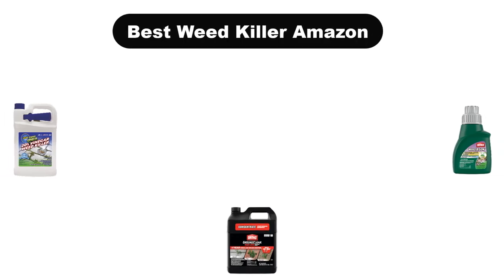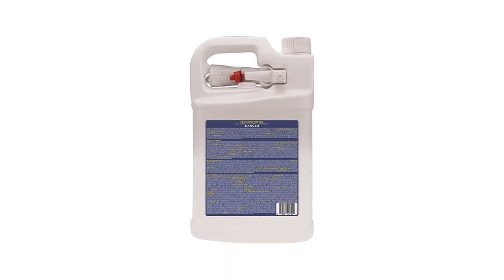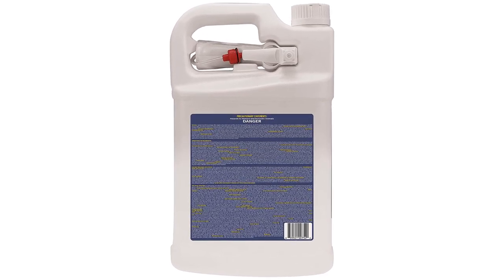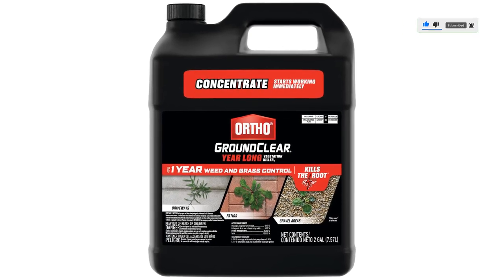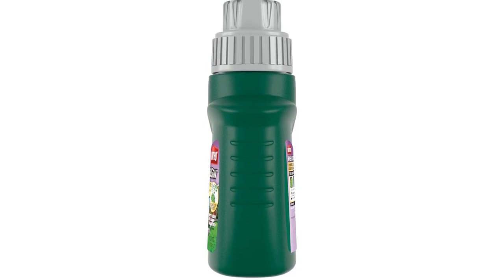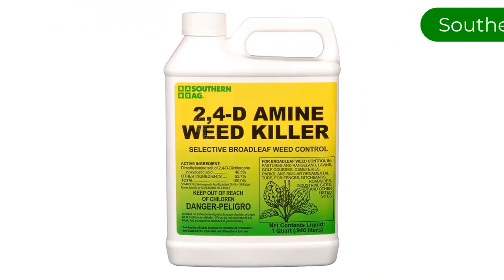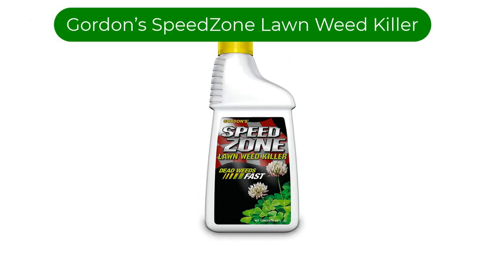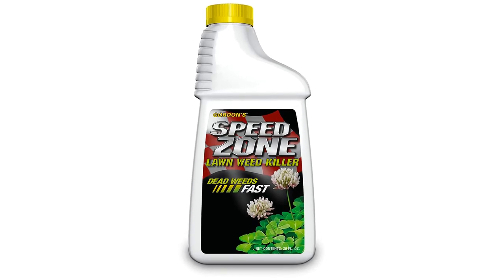✅ Best Weed Killer Amazon In 2023 💖 Top 5 Buying Guide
✅ Best Weed Killer Amazon In 2023 💖 Top 5 Buying Guide “ad”

👇Product Link👇:

💖 1. Green Gobbler 20% Vinegar Weed & Grass Killer.
👉 Best Prices      :

💖 2. Ortho GroundClear Year Long Vegetation Killer1 Concentrate.
👉 Best Prices      :

💖 3. Ortho Weed B Gon Chickweed.
👉 Best Prices      :

💖 4. Southern Ag Amine 2,4-D WEED KILLER.
👉 Best Prices      :

💖 5. Gordon’s SpeedZone Lawn Weed Killer.
👉 Best Prices      :

We are going to show some of the Best Weed Killer that are best sold and reviewed in the last couple of months on amazon.

🏆 Top 8 Best Weed Killer on amazon 2021 🤩
✅ The Best Weed Killer - Before and After
🏆 Top 5 Best Weed Killers in 2022 Reviews 🤩

Products Description:
Number 1.
Our top pick is Green Gobbler Organic Weed & Grass Killer. Many weed killers contain harsh chemicals; however, this is glyphosate free and made without synthetic ingredients.
Number 2.
Our 2nd best pick is Ortho GroundClear Vegetation Killer Weeds popping up along walkways, the patio, or the driveway present their own challenges. You can eradicate them quickly with this Weed Control. Unlike many formulas intended for hardscapes, it contains no harmful glyphosate.
Number 3.
Our 3rd best pick is Ortho Weed B Gon Killer. This Ortho Weed B Gon Chickweed, Clover & Oxalis Killer for Lawns Concentrate is ideal for use on lawns to kill chickweed, clover, and oxalis. It can be used with a tank sprayer, and is rainproof in just hours.
Number 4.
Our 4th best pick is Southern Ag Amine WEED KILLER. Amines are a family of organic compounds derived from ammonia. Many amines are biologically important, including some hormones. Amines are also used in many industrial processes. The amine 2,4-D is a herbicide used to kill weeds.It kills weeds that ruin the look of your hard earned beautiful lawn. This concentrated formula targets broadleaf weeds such as clover, dandelions, and even crabgrass.
Number 5.
Our 5th best pick is Gordon’s SpeedZone Lawn Weed Killer. It effectively keeps weeds from growing under fence lines or creeping into lawns. A combination of 2,4 D, dicamba acid, and carfentrazone ethyl creates a dynamic weed killer capable of eliminating over 200 species. It works best when you mow grass two days before or after applying the product and when rain is absent in the forecast.